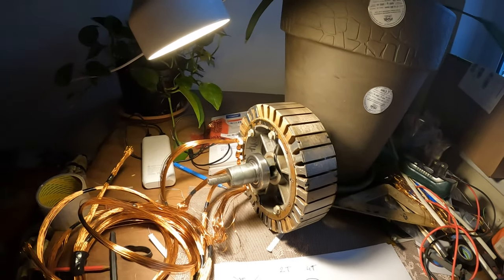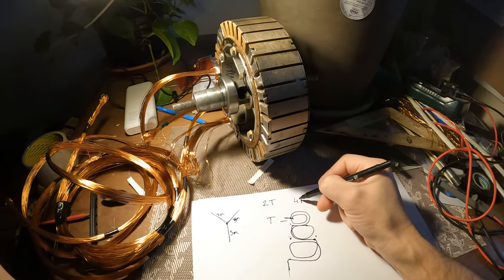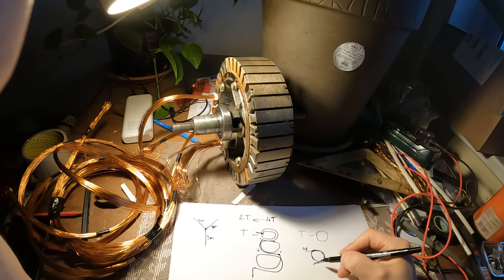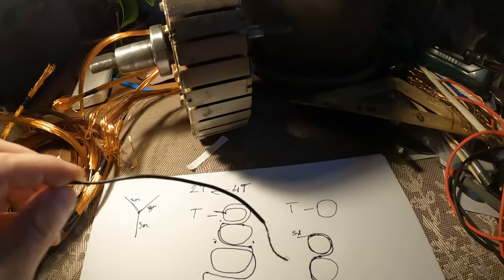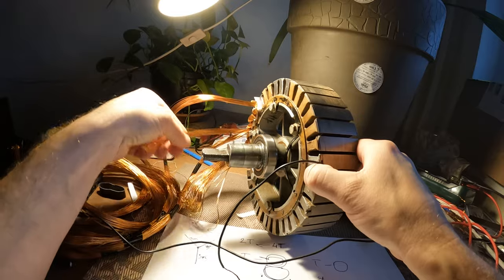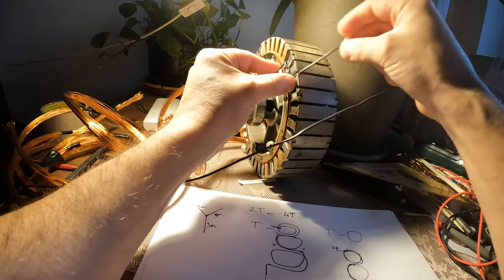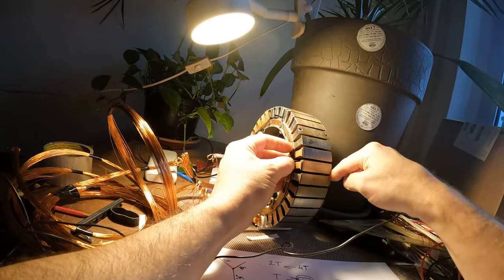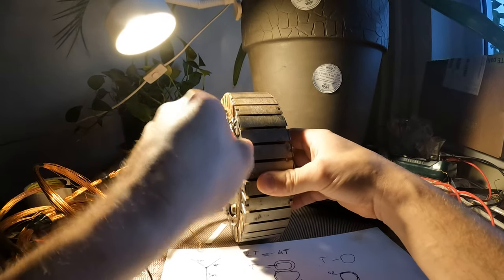QS 205 electric bike hub motor rewind part 1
QS 205 rewind part 1 2T-configuration. Some explanation